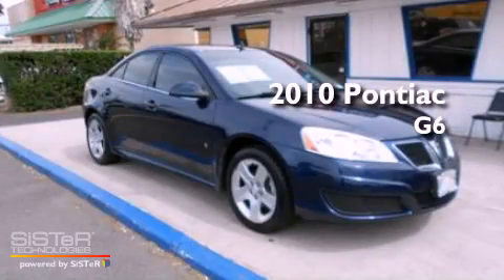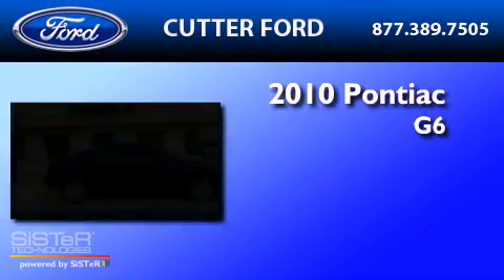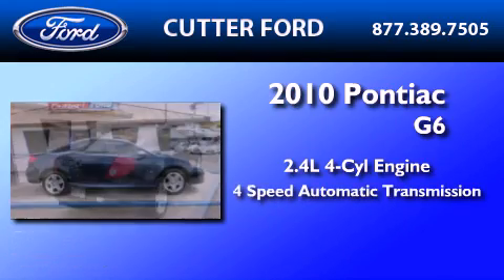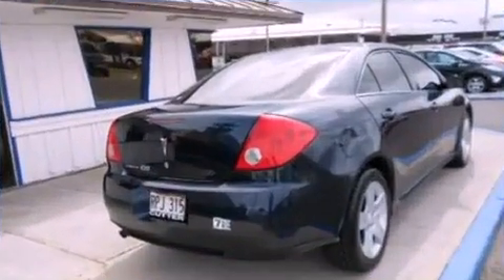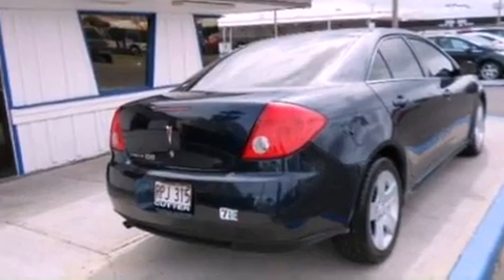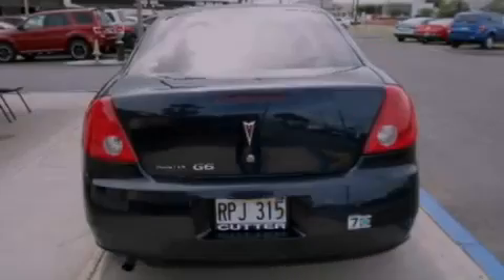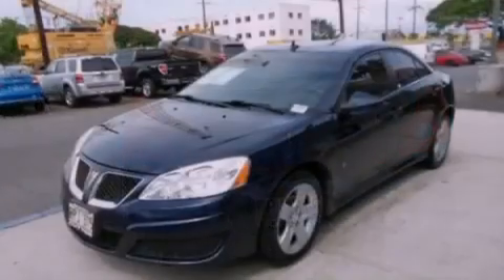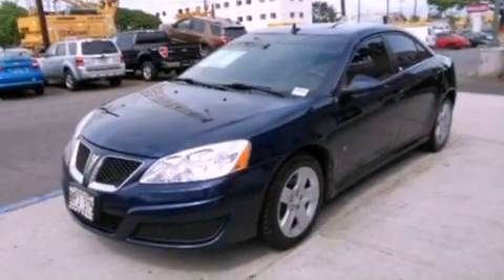2010 Pontiac G6 Aiea HI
Year : 2010
 Make : Pontiac
 Model : G6
 Engine : 2.4L I4 16V MPFI DOHC
 Trans . : 4-SPEED AUTOMATIC
 Exterior : MIDNIGHT BLUE METALLIC
 Miles : 28,560

 Pre-Owned 2010 Pontiac G6 Aiea  HI